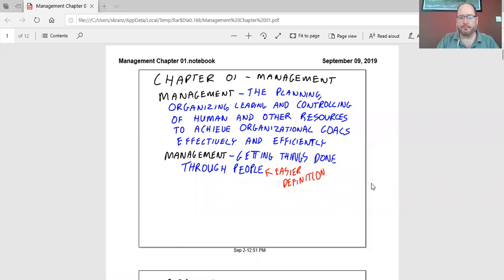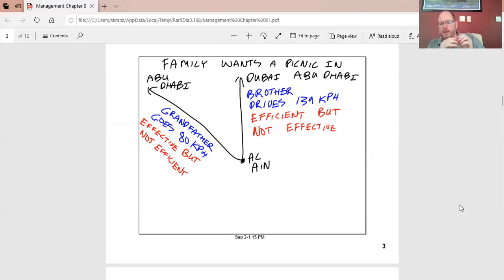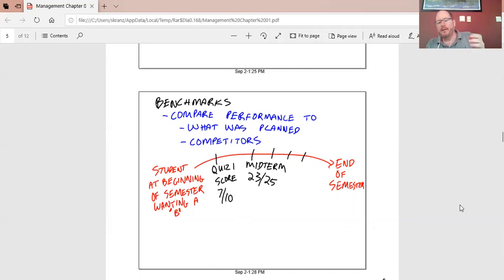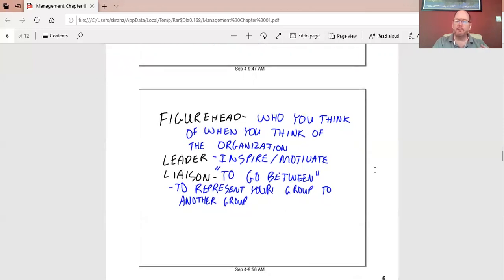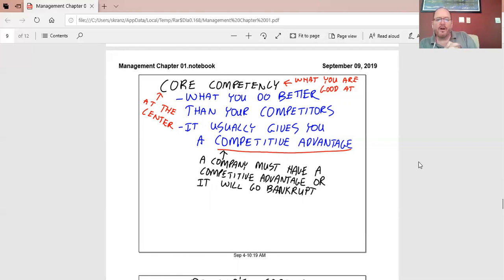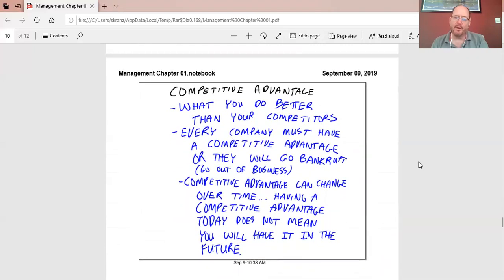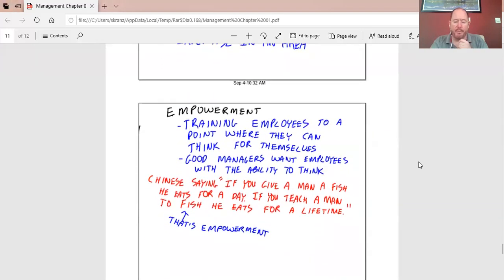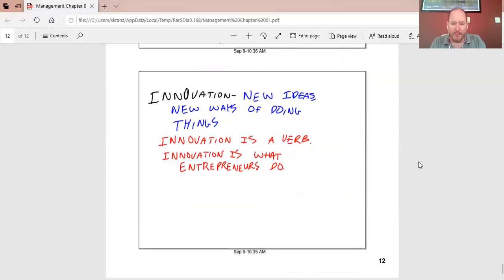Management Chapter 01 Review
1. I will never try to do a 30 minute review again. I promise I will break it up in future chapters.
2. Screwups: I garbled the discussion of competitive advantages. I mistakenly said McDonalds had no competitive advantages over Herfy. Clearly, that was a mistake.
On Global Crisis Management what I meant to say is that good companies and good countries plan for disasters (like this virus) but no company can plan for every possible emergency.
And finally, "innovation" is noun. If I could insert an emoji here it would be a facepalm. The point I was trying to make is: Entrepreneurs are the people coming up with new ideas. What they are doing is innovating.

Again, sorry for such a long video. It was my first attempt. I hope it helps.